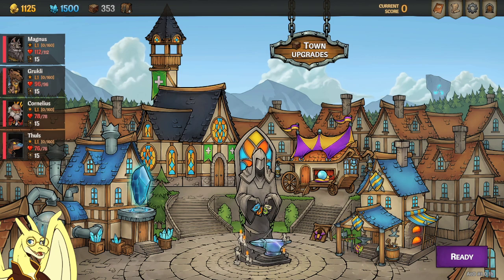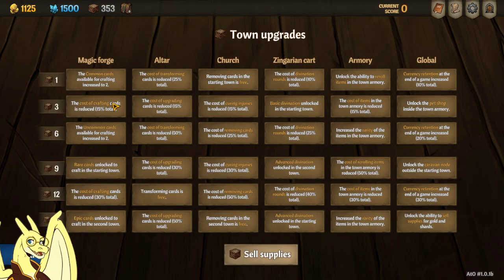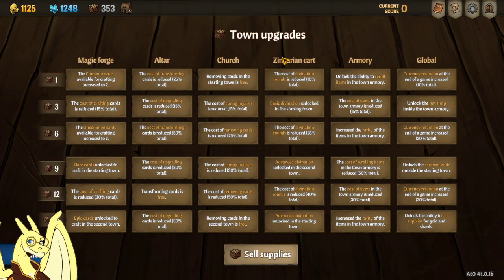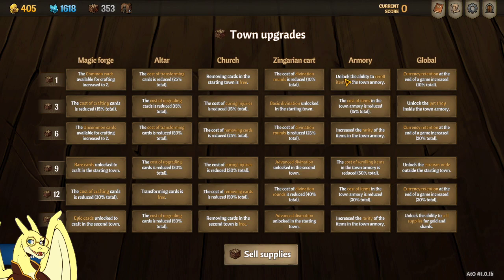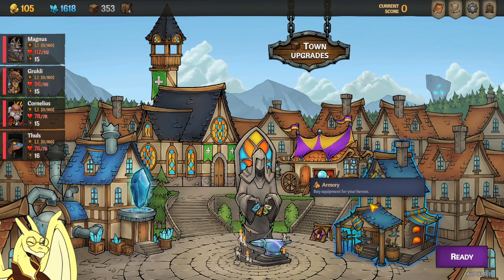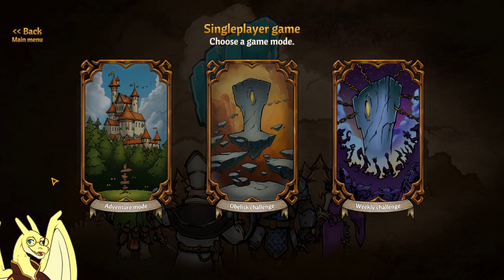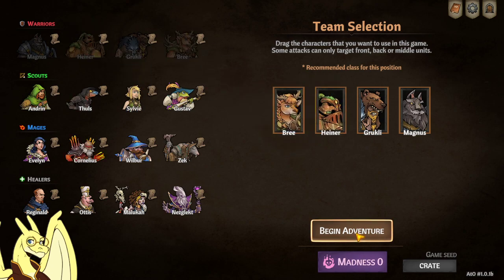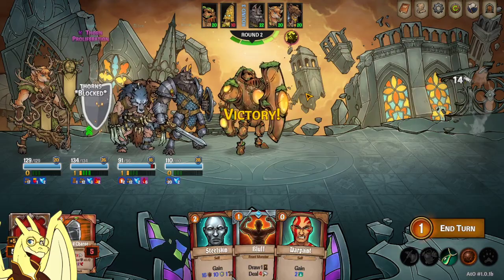Town Upgrade Guide for Across the Obelisk Supplies and FAQ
ADDENDUM: I forgot to mention that in multiplayer you all use your own town upgrades instead of sharing them. If you are on different tiers of armory rarity you will see different shop items and only you can see the rerolls of shops/get the discounts.

Hello! Doing a short video today detailing the various upgrades for the town in Across the Obelisk. Supplies are acquired through defeating bosses, certain events, and as a reward in some 3/4 skull corruptions. If you need a seed for Obelisk Mode to farm some crates the seed "Crate" works for spawning some early!

Chapters:

0:00 Intro and What to Grab first
1:11 Detailed info on all upgrades
6:30 Caravan
7:03 Obelisk Mode Quick Supplies Farming Concept/Idea